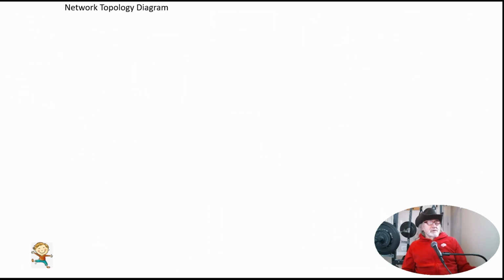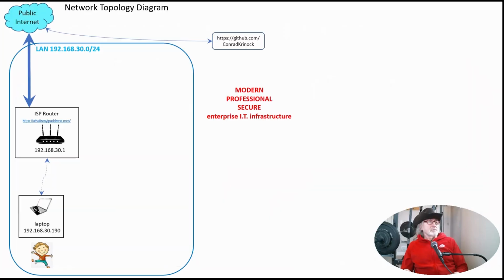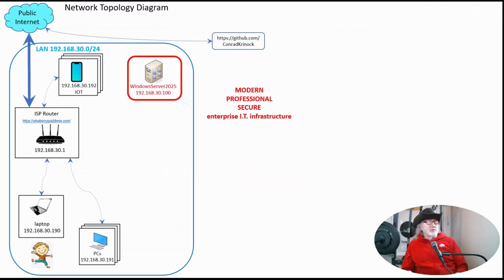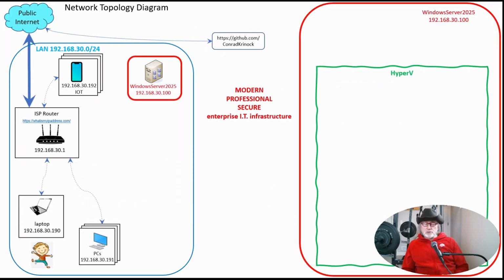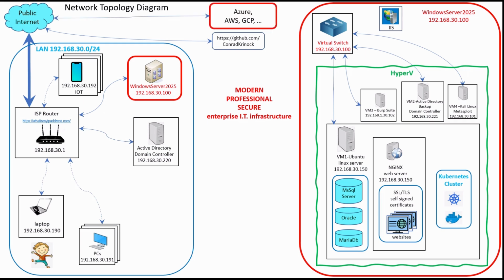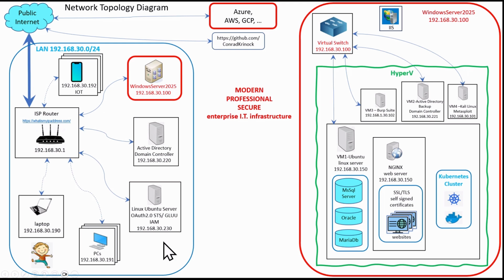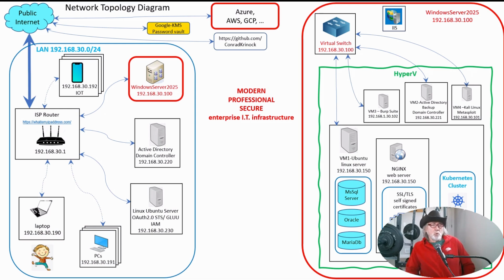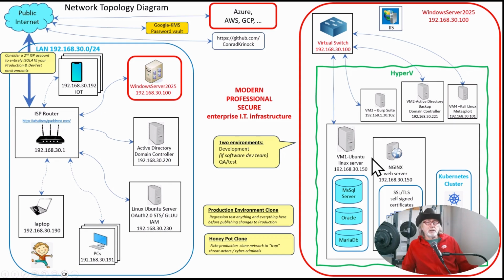01.1 - SITID - OVERVIEW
DESCRIPTION:
Welcome to Secure IT Infrastructure – Demystified.
🔗 S.I.T.I.D Playlist (Secure I.T. Infrastructure Demystified):
We are creating this series to help IT professionals move past mere survival and achieve true Engineering Excellence. In this series we will address not only what to do; but also we provide actionable details into how to do it.

Most technologists have a Microscopic view, limiting their perspective to maybe just one or two tech disciplines. This series challenges that premise. We will guide you toward the Macroscopic view of the Full-Stack developer, giving you a complete understanding of the entire technology stack implemented in large commercial enterprises.

Possessing the big picture significantly enhances creativity, collaboration, and successful outcomes.

Finally, we connect Engineering Excellence with leadership through a dedicated series on Servant Leadership.  Servant Leadership is an important additional key to advancing Engineering Excellence.  You’ll find a link to this Servant Leadership series in the description of this video.

In this series we will be discussing:   Operating systems, web servers, databases, security controls, development software, and virtually any software platform that is used in large commercial enterprises
Timestamps:
0:00 Network Topology Diagram
0:57 component by component walk-thru
7:18 SIDIT purposes / use cases
8:13 2nd ISP for improved isolation/protection